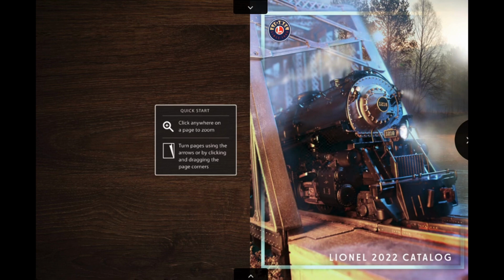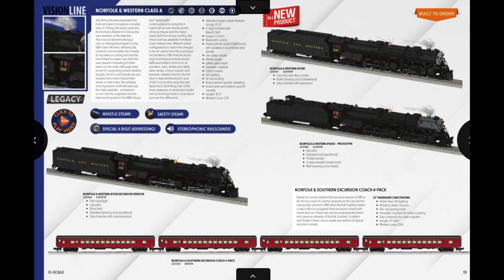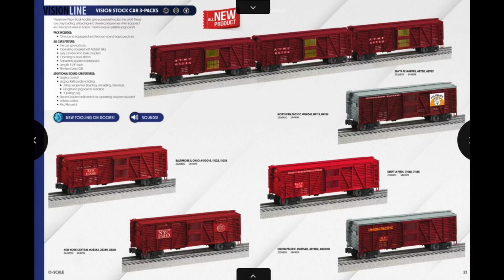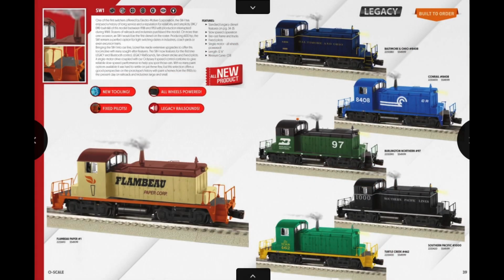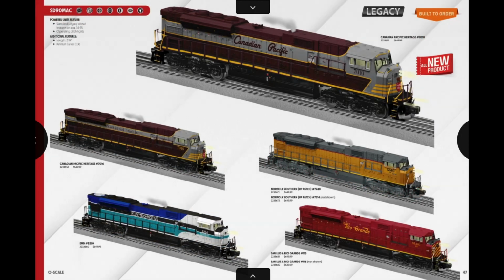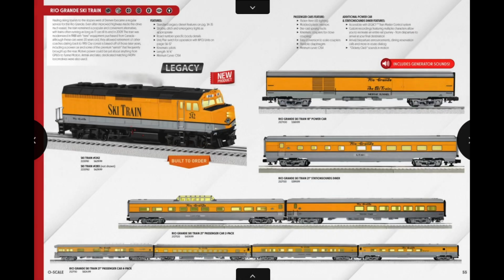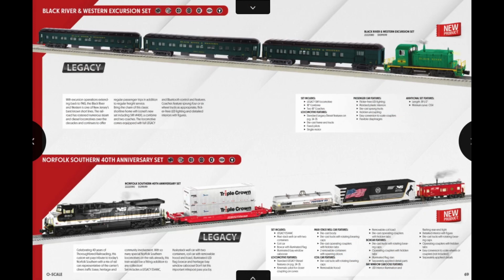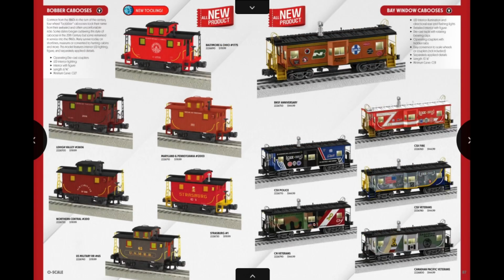Lionel 2022 Volume 1 Catalog Review!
Just my walkthrough of scale Legacy items in the new catalog!